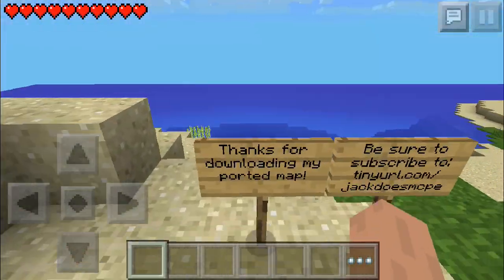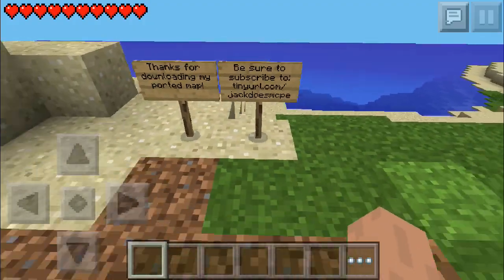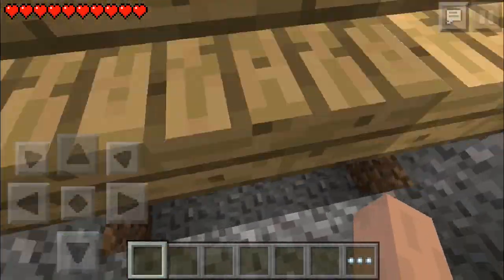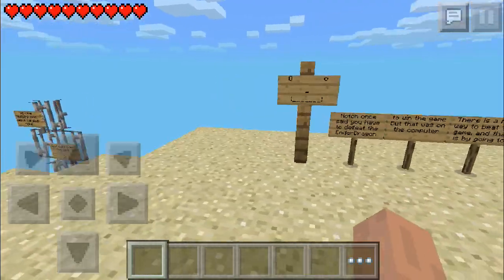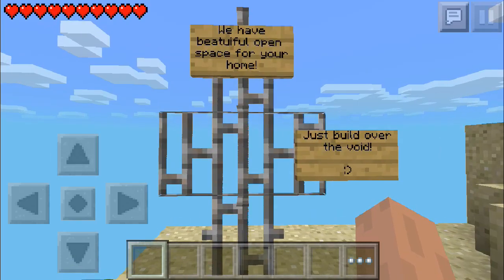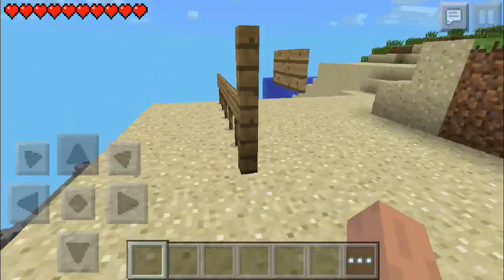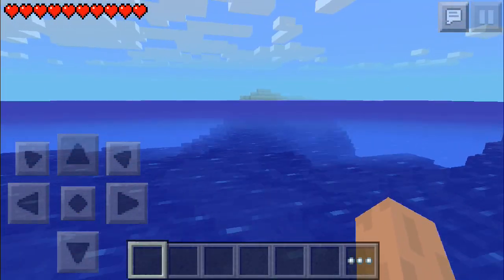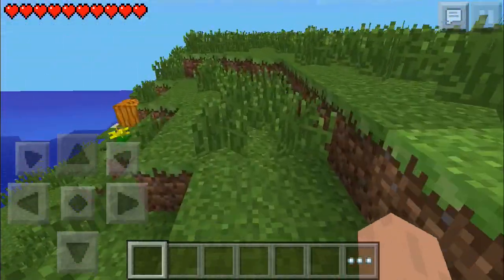[0.8.1] Survival Island W/ Village Port! - Minecraft Pocket Edition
100 Likes can we smash?

Minecraft Realm Username - RageElixir